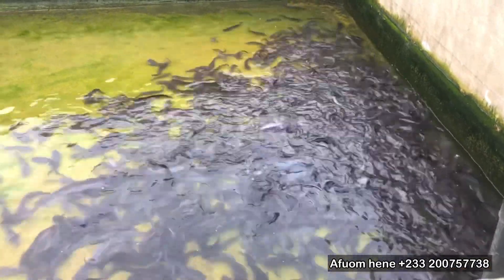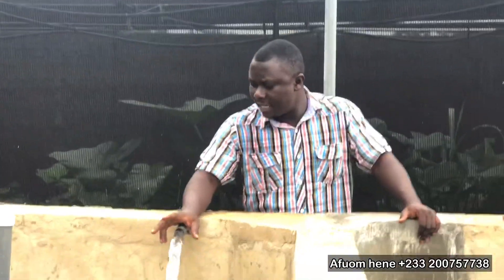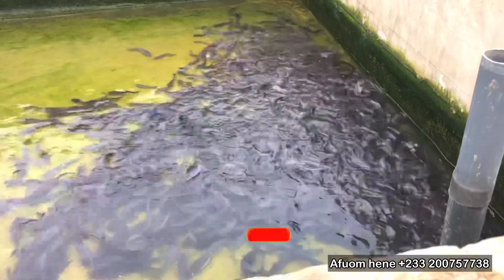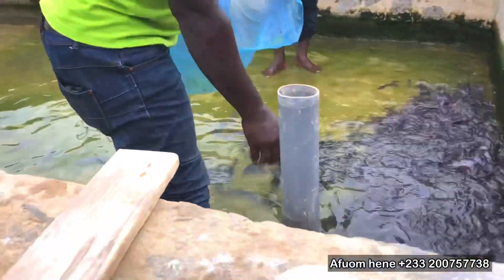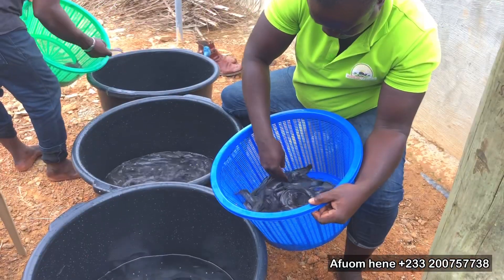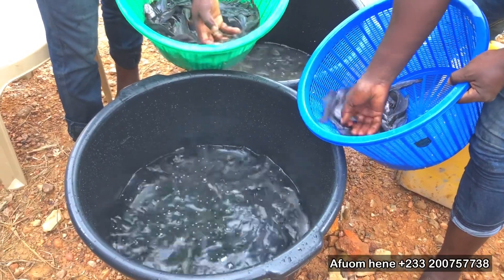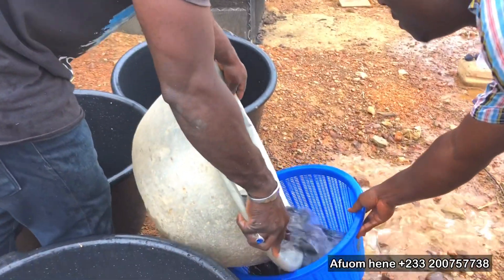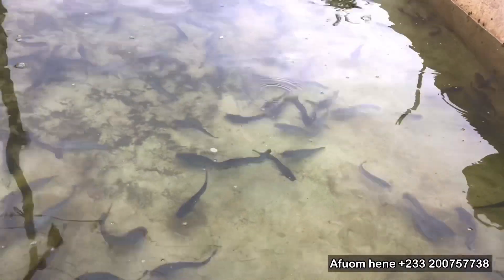INCREDIBLE benefits of SORTING in Catfish farming| Quality management practices in Catfish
Reasons why sorting is beneficial to catfish farming